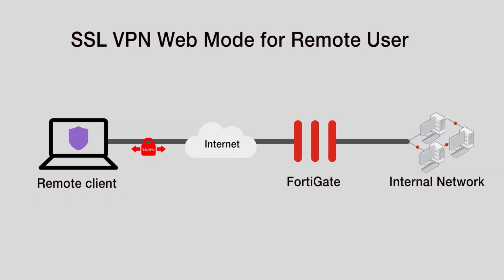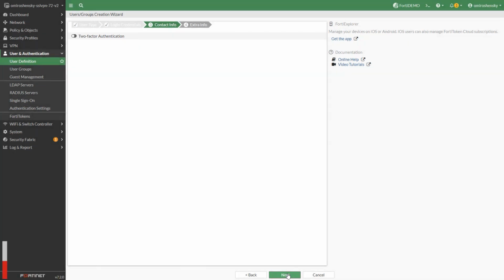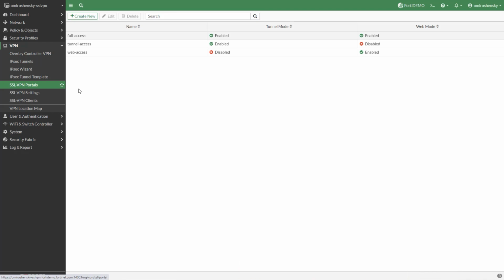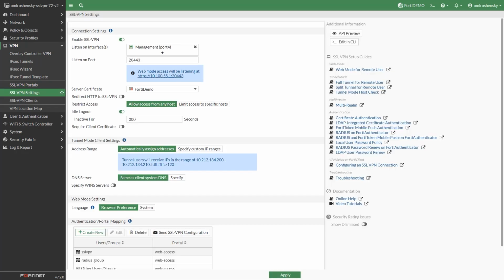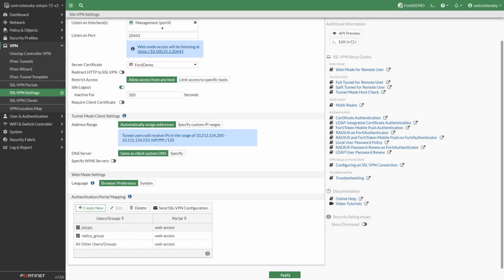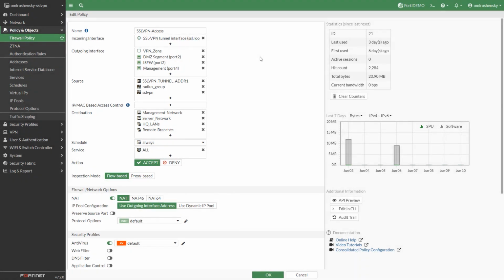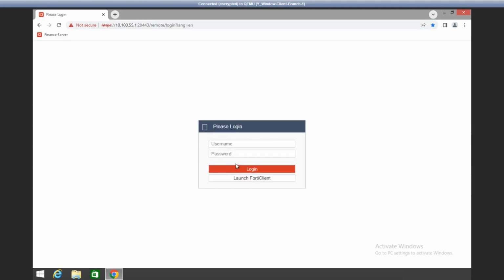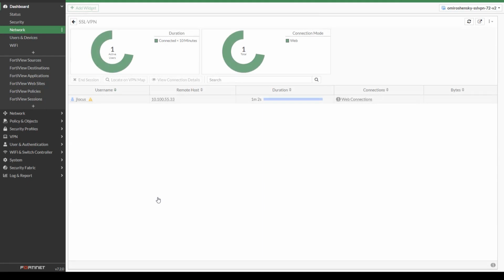How to Setup SSL VPN Web Mode for Remote Users. PART - 3